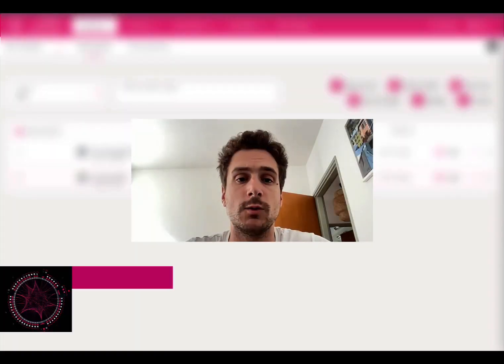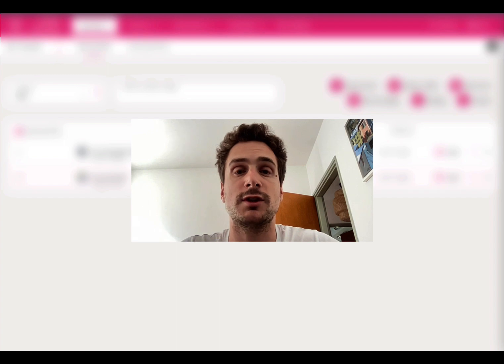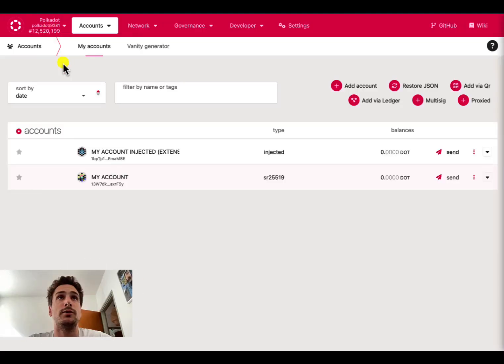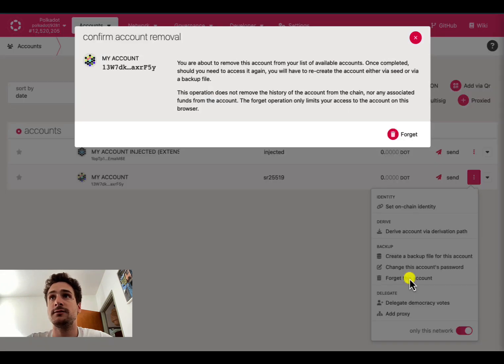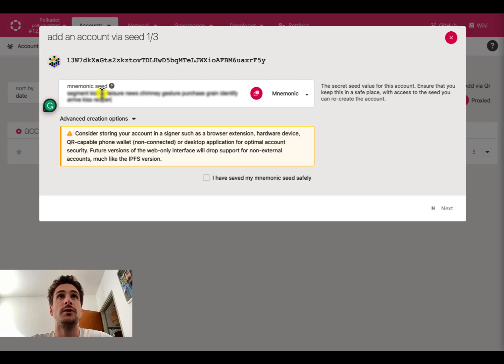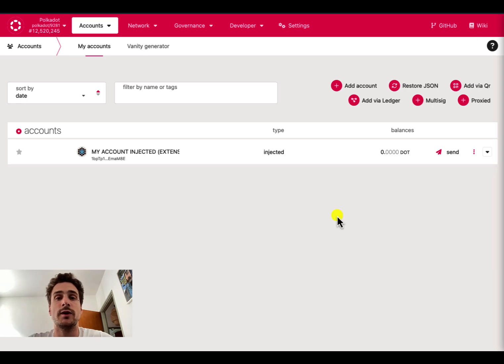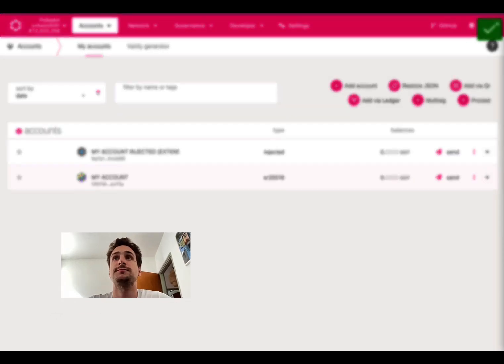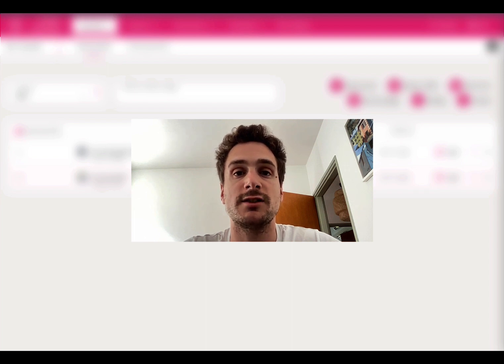Restore your Account using the Polkadot-JS UI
Video Chapters:
00:00 Intro
01:04 Before forgetting an Account
01:22 Using the Mnemonic
02:08 Using the JSON file